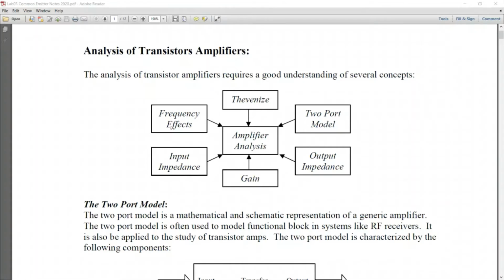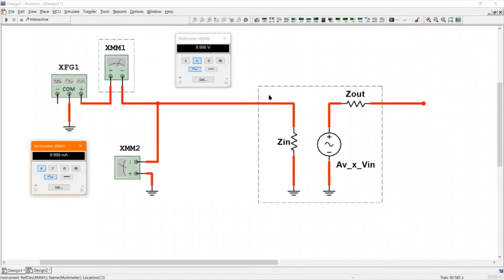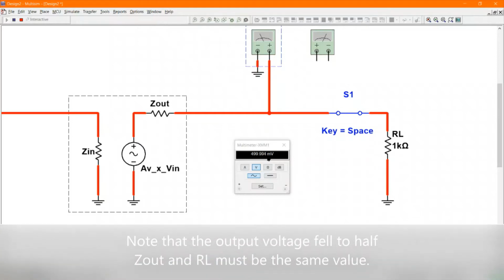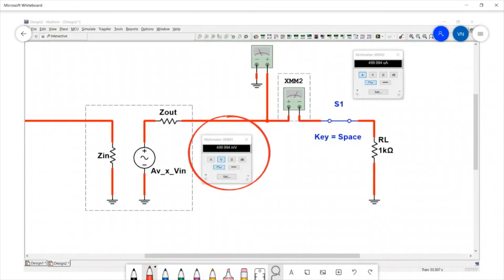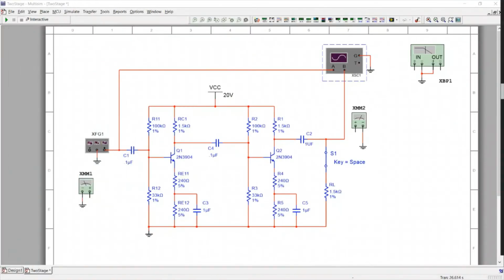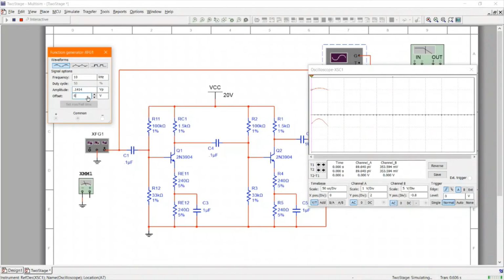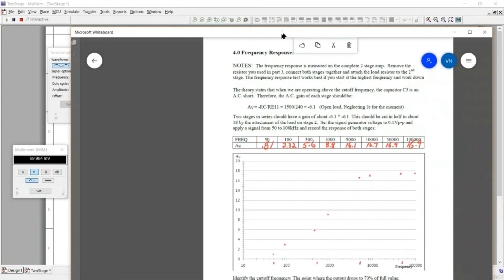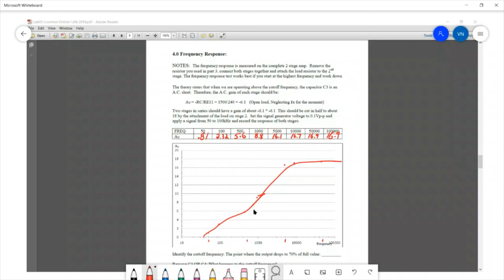LAB #5 Measurements in MultiSim